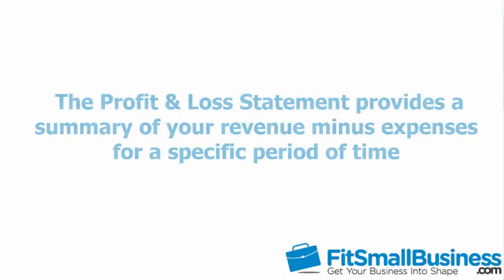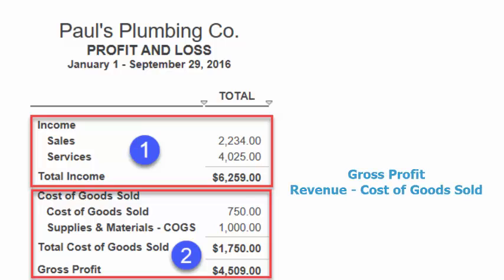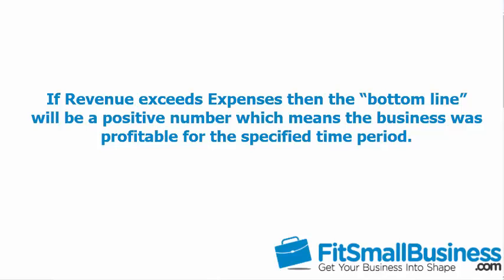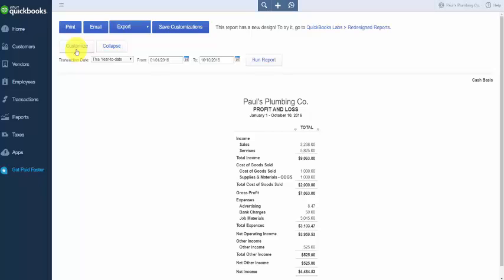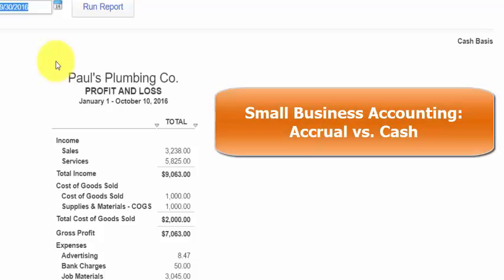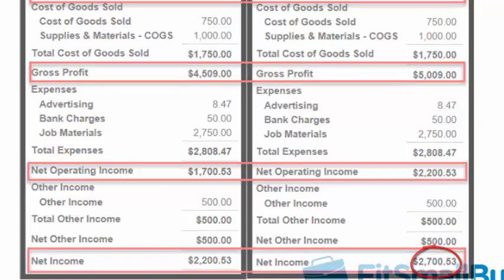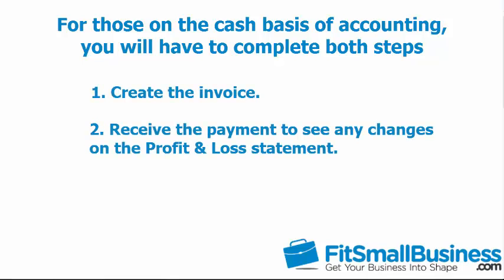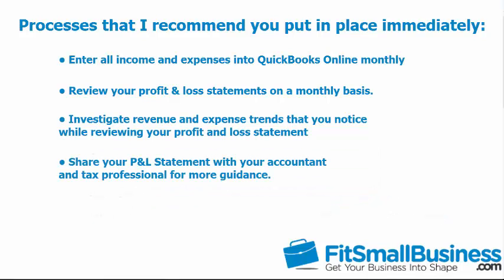How To Run A Profit And Loss Statement In QuickBooks Online 2016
In this lesson, we’re going to cover the importance of reviewing your profit & loss statement and how to run a Profit & Loss statement in QuickBooks Online.
The Profit & Loss Statement provides a summary of your revenue minus expenses for a specific period of time, such as a month, a quarter, or a year. It tells you your bottom line net profit or net loss.

0:33 What is Profit & Loss Statement
1:18 Sections of Profit and Loss Statement Sample
3:35 How to Run a Profit and Loss Statement
3:50 Print, Email, Export and Customized
6:03 How Quickbooks will Impact Profit and Loss Statement
8:43 Important Tips
9:24 Recommendations

Small Business Accounting: Accrual vs. Cash